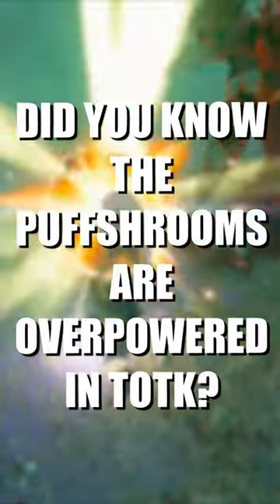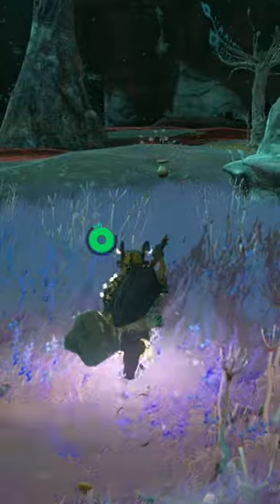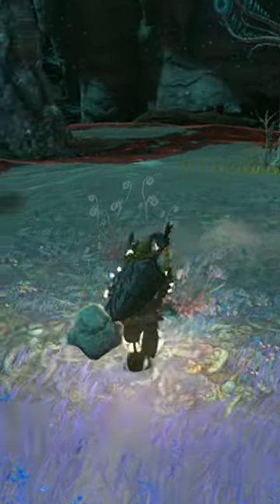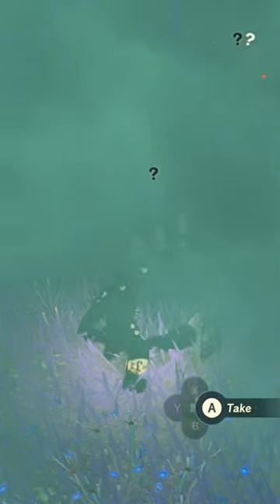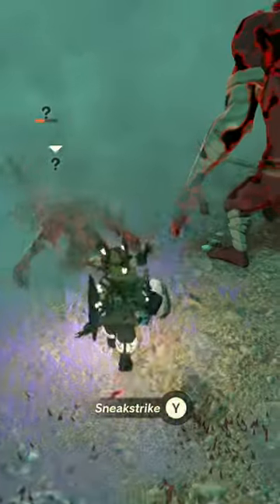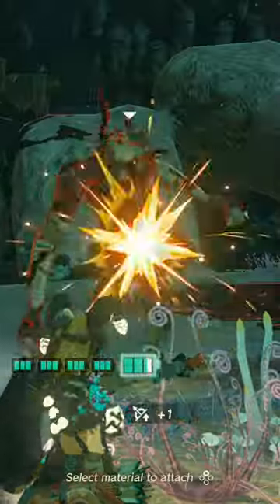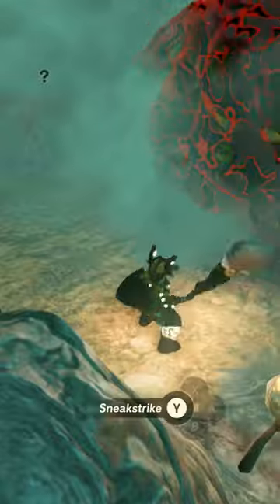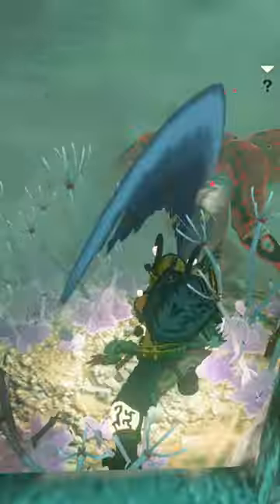Did You Know About This Overpowered Item In Tears of the Kingdom?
In this video, we're going to be talking about one of the most powerful items in Tears of the Kingdom, the Puffshrooms.

If you're playing Tears of the Kingdom and you find yourself struggling to reach the next level, be sure to check out this guide! We're going to talk about the Puffshrooms and how to use them to your advantage. This guide will help you unlock the mysteries of Tears of the Kingdom and become a true master of the game!

The Legend of Zelda: Tears of the Kingdom Tips and Tricks

The Legend of Zelda: Tears of the Kingdom is a 2023 action-adventure game developed and published by Nintendo for the Nintendo Switch. The sequel to The Legend of Zelda: Breath of the Wild (2017), Tears of the Kingdom retains aspects including the open world environment of Hyrule, which has been expanded to allow for more vertical exploration. Link, the protagonist of Tears of the Kingdom, is joined by Zelda and is opposed by a malevolent force that seeks to destroy Hyrule.